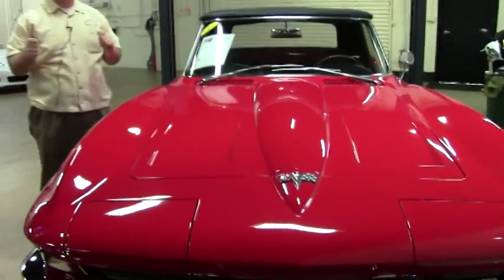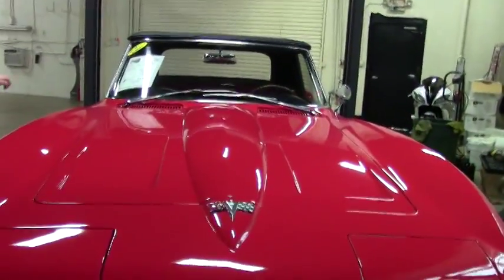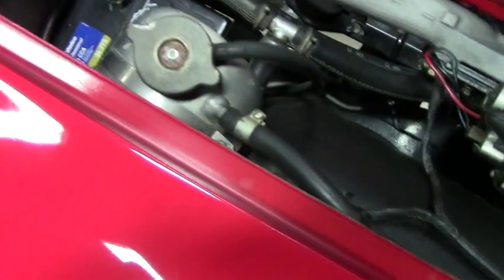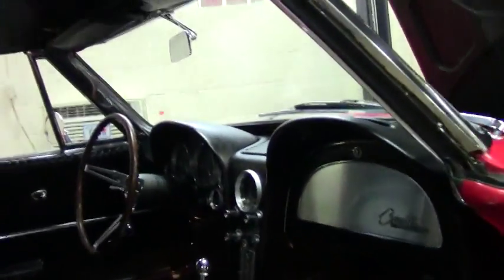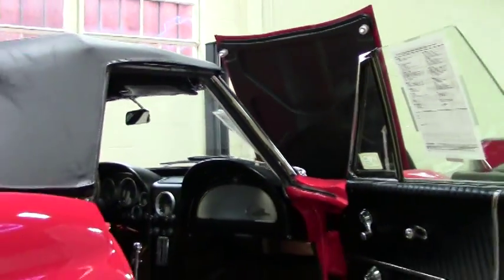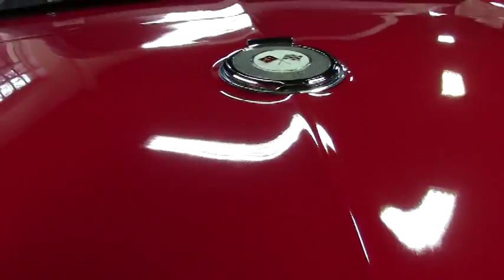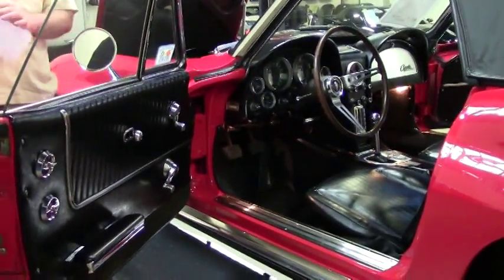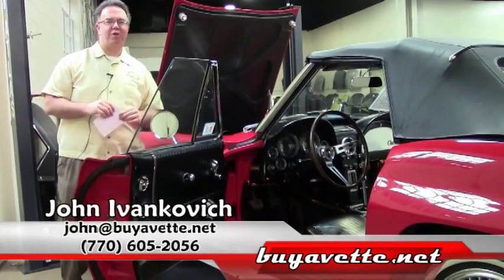1964 Corvette Convertible NCRS Top Flight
1964 Corvette Convertible NCRS Top Flight For Sale

Code correct Riverside Red exterior, code correct Black vinyl interior, Black convertible top. Numbers matching 300hp 327ci engine, 4 speed manual transmission. Features include knockoff style wheels, AM/FM radio. Originally assembled on June 2, 1964, this 1964 Corvette Convertible comes in the desirable Red/Black color combination, and is in nice condition. This car was purchased new by a GM executive who ended up owning the car for over thirty years, and it was awarded the prestigious NCRS Chapter Top Flight award in 1993. This car's paint appears to be somewhat recent, and is good-vg with a great shine. Convertible top looks to be recent as well, and is vg with a vg-exc window. Every piece of exterior glass in this car shows a correct date code. Front chrome bumpers look to have a recent finish, and are vg-exc; rear chrome bumpers look to have a recent finish as well, and are vg. Weatherstripping appears to be slightly older, and is good-vg; taillights are in good condition, and the exterior door handles show an older or original finish. Knockoff style wheels appear to be recent, and are vg with vg spinners. BF Goodrich All Season Radial whitewall tires show an average of 5/32nds tread depth remaining. The interior of this 1964 Corvette Convertible shows good condition older or original seats, door panels, dash pods, and steering wheel. Correct appearing seatbelts look to be recent, and are vg-exc. Center console is vg, carpet appears to be recent and vg-exc, and a correct appearing AM/FM radio is in place. The numbers matching engine in this 1964 Corvette Convertible shows original casting date May 18, 1964, and final assembly date May 23, 1964. Correct air cleaner, intake manifold, ignition shielding, valve covers, alternator, radiator hoses and hose clamps are all in place, and the engine compartment is nicely detailed. Frame is solid and rust-free. Documentation consists of original bill of sale and finance paperwork, and records and receipts dating back to 1992. This car has been fully serviced, and all instrument gauges, lights, turn signals, brakes, engine, transmission and rear-end are all in good operating condition. Give us a call to take home this flashy Red Top Flight midyear Convertible today!